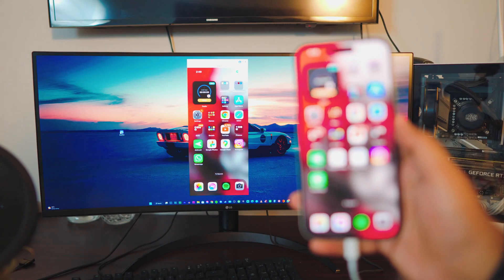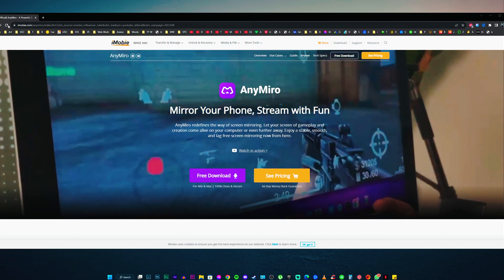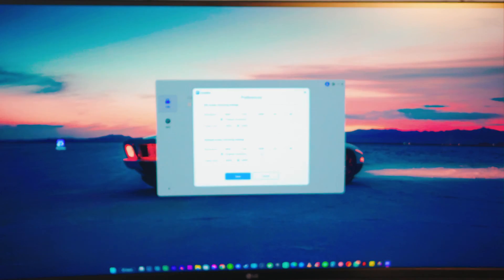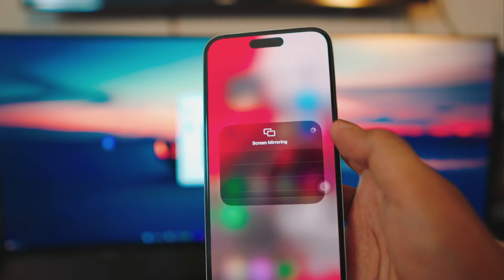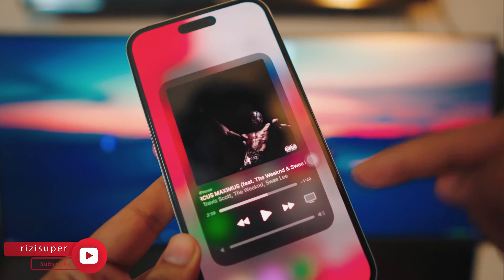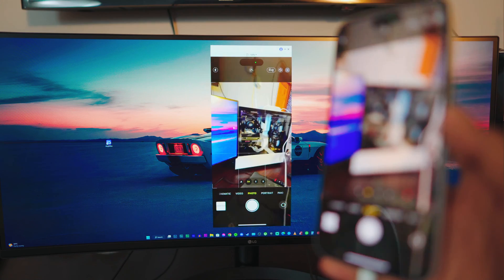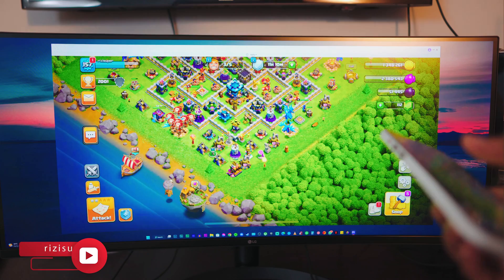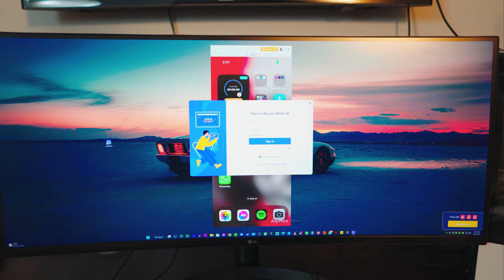How to Mirror iPhone/Android phone to PC or Laptop with 4K Quality (No Lag) 2023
How to Mirror iPhone or Android Phone to PC or Laptop even Macbook with 4K Quality and no lag!